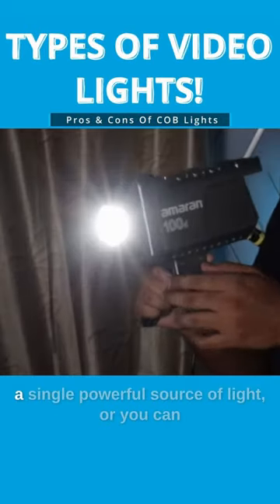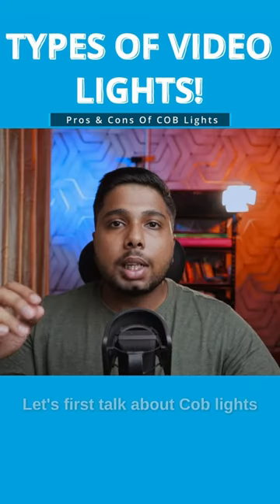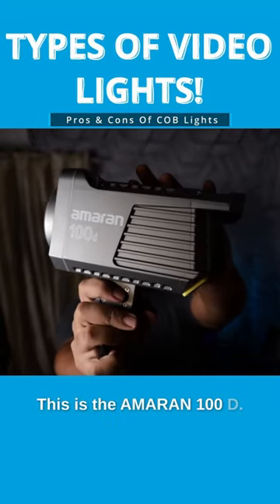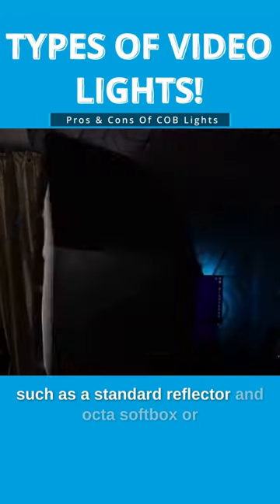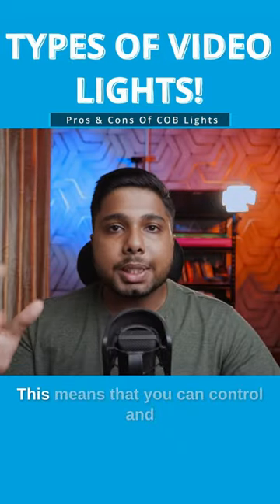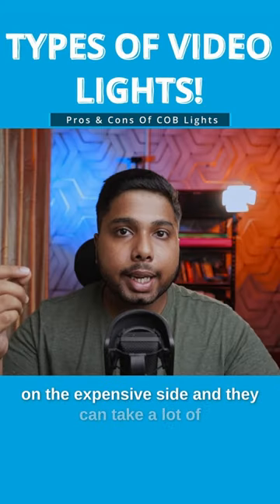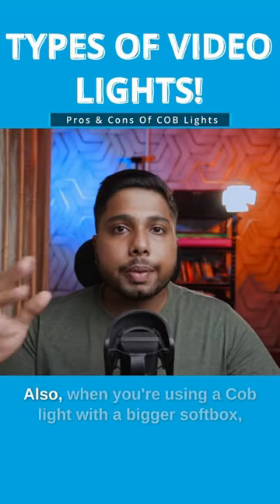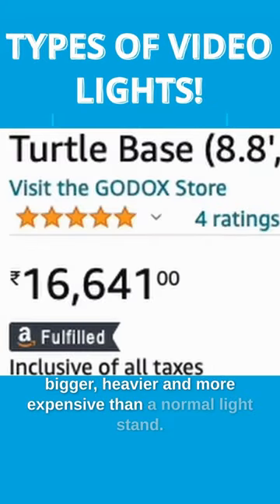Pros & Cons of COB Lights | Youtube Lighting Setup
Amaran 200D
Amaran 100D
Godox VL200
Godox VL150

Budget COB Lights For Creators :
Godox SL 60W
Godox ML 30W
Godox ML 60W
Amaran 60X